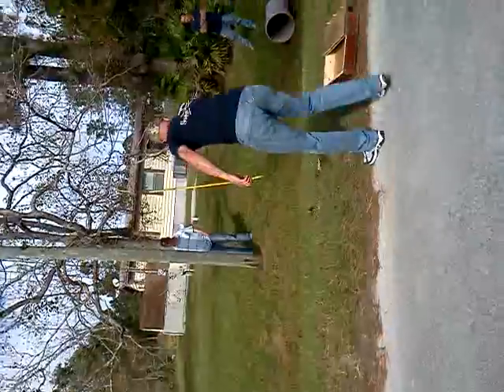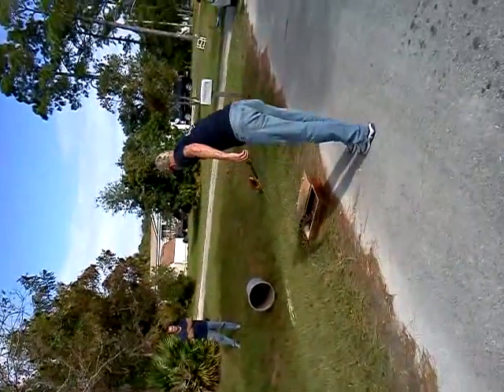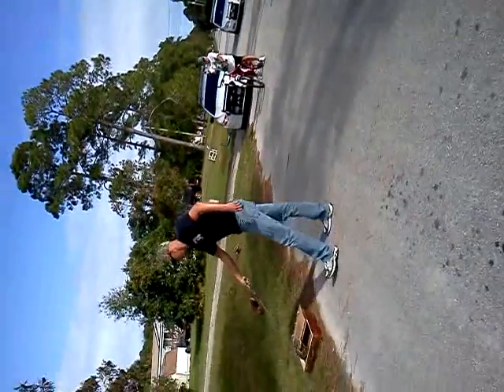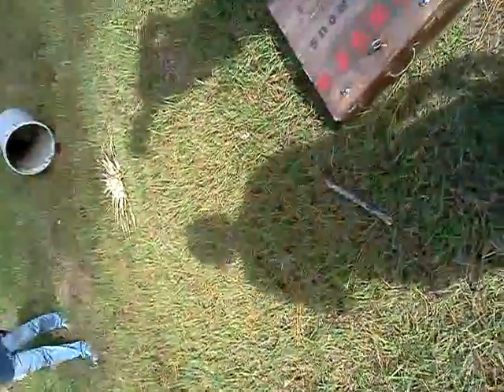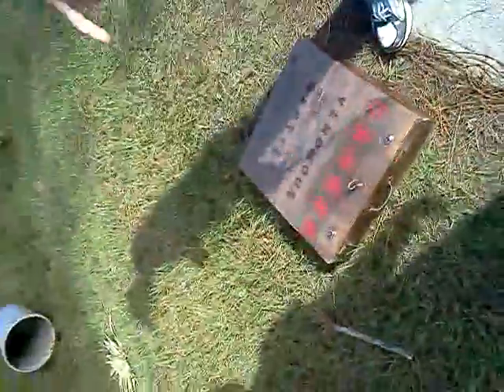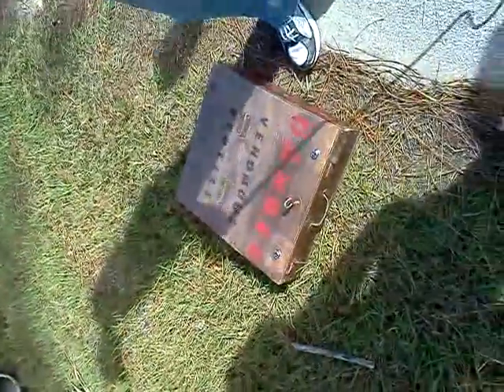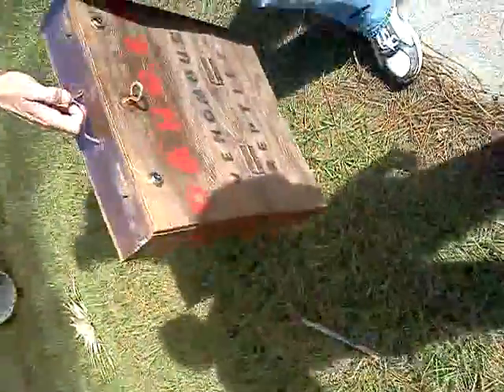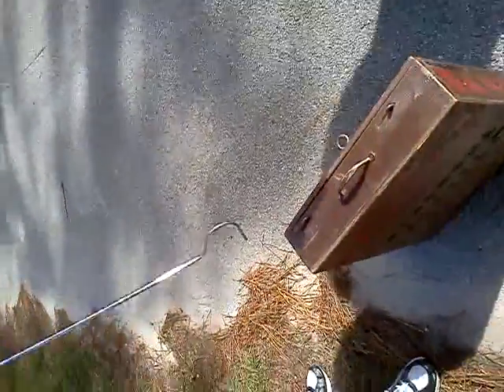Northern Diamondback RattlesnaKe